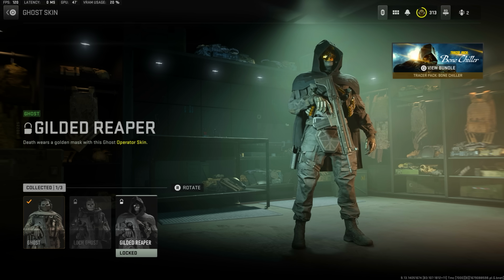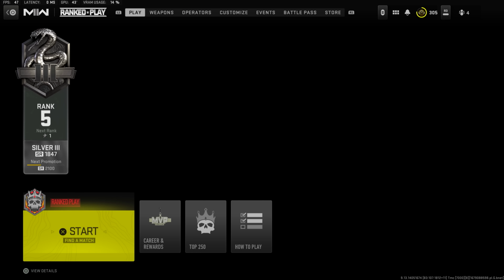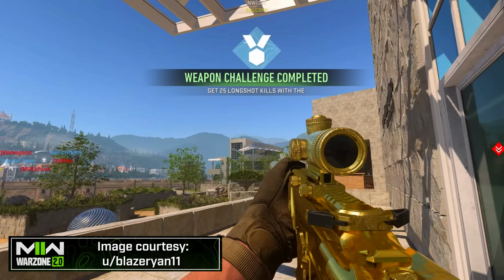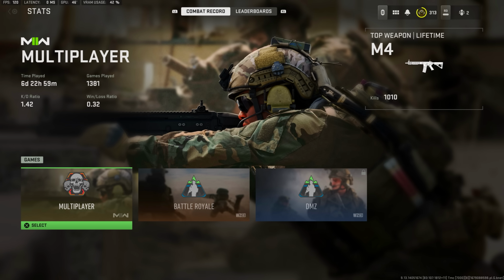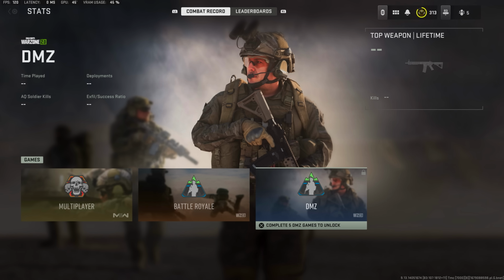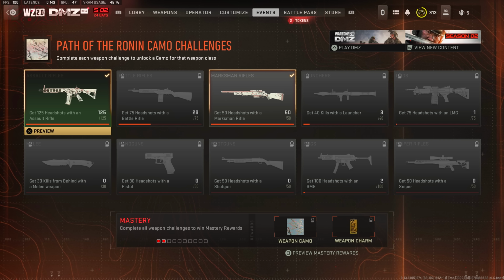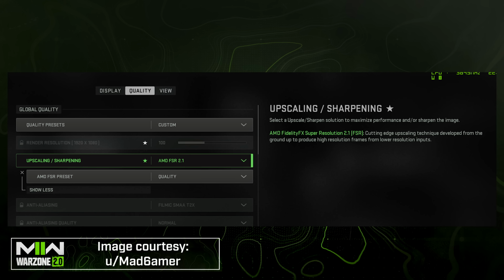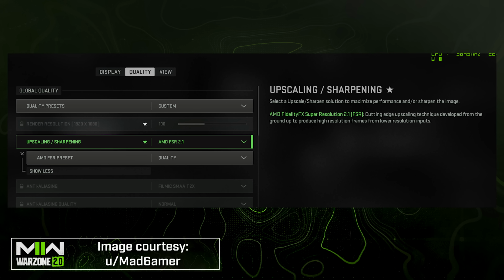Modern Warfare 2: 19 Secret Changes Infinity Ward Didn't Mention (Season 2 Reloaded Stealth Changes)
Let's be honest, would it really be a COD update if there weren't hidden changes made, both intentionally and unintentionally? I'm not sure that it would be, but it's ok because we don't have to debate that today because the trend of stealth and hidden changes continues as Season 2 Reloaded brought with it a handful of notable ones. Today we're breaking those down so as we go along, drop your thoughts below on what you think of these changes and the overall nature of Season 2 Reloaded so far for Modern Warfare 2, Warzone 2 and DMZ. For now, let's examine these stealth changes that were made to Modern Warfare 2 with Season 2 Reloaded... This is: Modern Warfare 2: 19 Secret Changes Infinity Ward Didn't Mention (Season 2 Reloaded Stealth Changes)

00:00 - Intro
00:46 - Modern Warfare 2 Multiplayer Stealth Changes in Season 2 Reloaded
04:35 - Warzone 2.0 Stealth Changes in Season 2 Reloaded
05:26 - Check Out Apex Gaming PCs for Your Next System!
06:20 - DMZ Stealth Changes in Season 2 Reloaded
07:34 - Global Stealth Changes in Season 2 Reloaded
08:04 - Unintended / Accidental Stealth Changes in Season 2 Reloaded
09:38 - Thanks for watching! Subscribe, like & comment!